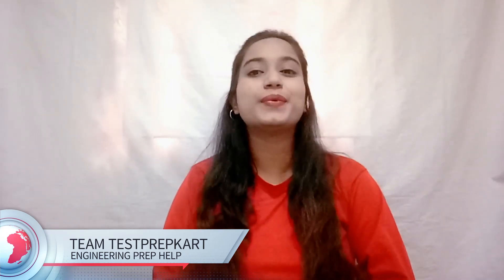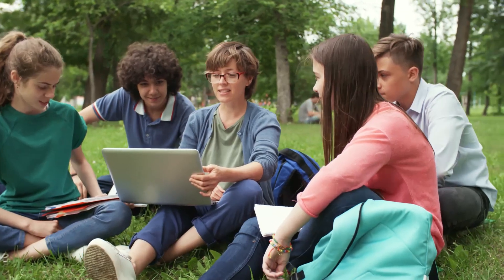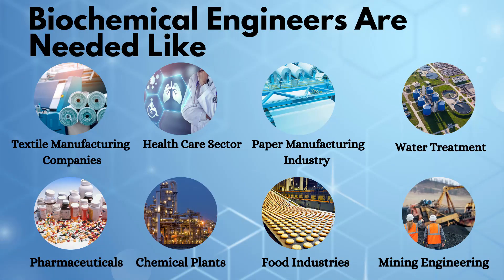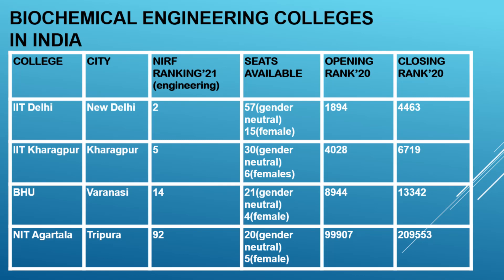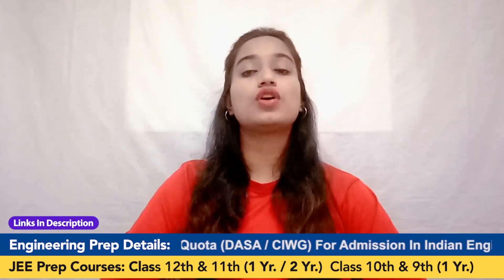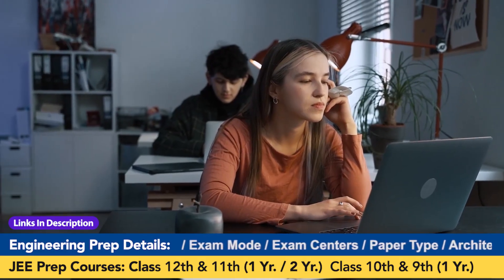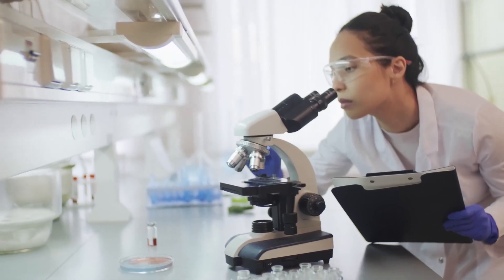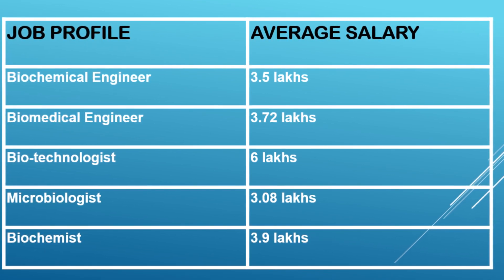All About Bio-Chemical Engineering |Scope of Biochemical Engineering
Hello and welcome back to TestprepKart, Here is an interesting branch of engineering, and today we will discuss BIOCHEMICAL ENGINEERING.

Biochemical Engineering we are basically combining biological engineering with chemical engineering, which means in this particular branch of engineering four subjects are combined- Biology, chemistry, physics, and maths. You have to study all these four subjects within this particular branch of engineering and that’s why this branch becomes so much interesting because you combine living organisms or the living stuff with the chemicals, you are studying those reactions, you are making new products, you are converting raw material in something useful, you are using all the knowledge of chemicals and physics in biology

To Every JEE Aspirants, we have prepared a set of JEE Past Year Paper, Sample Paper, Last 40 Year Important Question, Revision Notes, and Much Other Important Information.

In this video we are covering these topics:-

1. Introduction of Biochemical Engineering
2. Scope Of Biochemical Engineering
3. Subjects Of Biochemical Engineering
4. Top 10 Institution In India for Biochemical Engineering (BC)
5. Basis of NIRF ranking Biochemical Engineering
6. Seats Available Biochemical Engineering
7. Placements for Biochemical Engineering
8. Opening & Closing Rank of Biochemical Engineering
9. Best job option in biochemical engineering
10. Average Salary of Indian and NRI in Biochemical Field